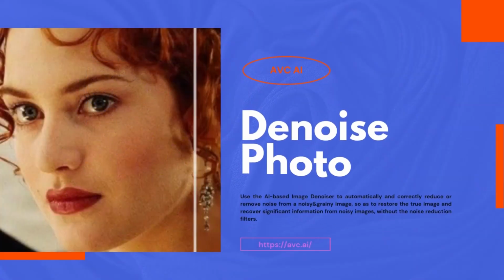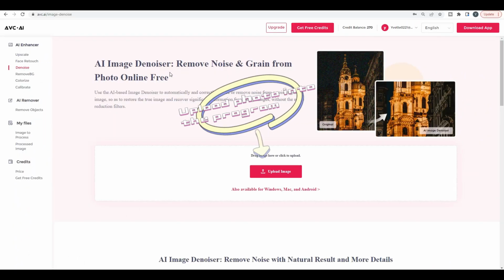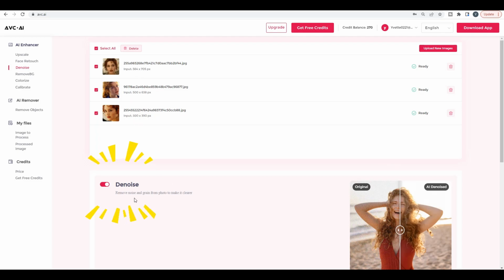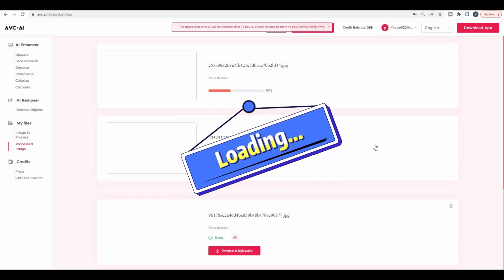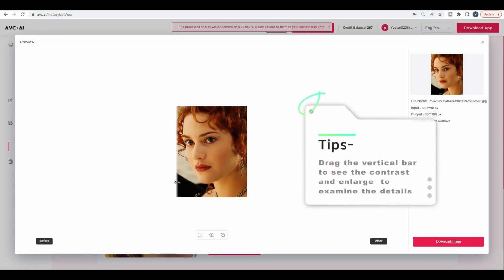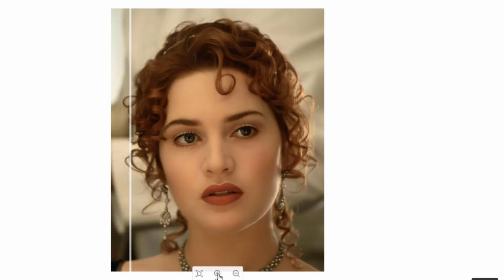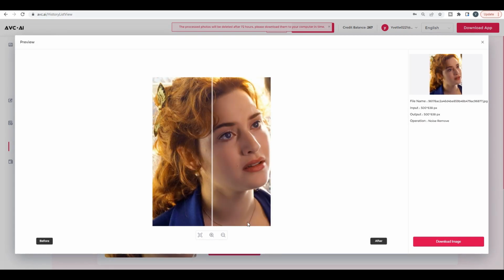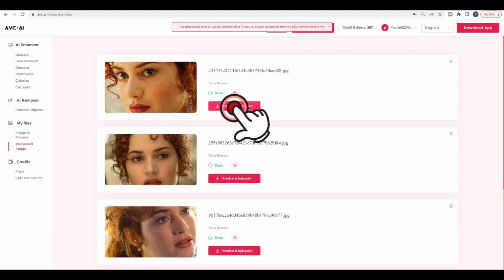Unlock the Power of Noise Reduction: Say Goodbye to Distracting Distortions - No Photoshop Required!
In this video, we'll explore how to reduce unwanted noise in your photos with the power of AVC AI's Denoise function.
Say goodbye to distracting distortions and achieve a clean, professional look without needing to rely on Photoshop. Our step-by-step tutorial will guide you through the simple process of using AVC AI to enhance the quality of your images. Whether you're a professional photographer or just looking to improve your personal photos, this tool is a game-changer. Join us and discover the ease and effectiveness of AVC AI's Denoise function!